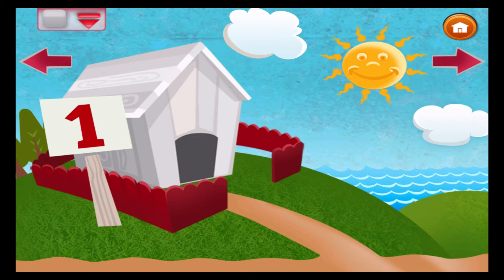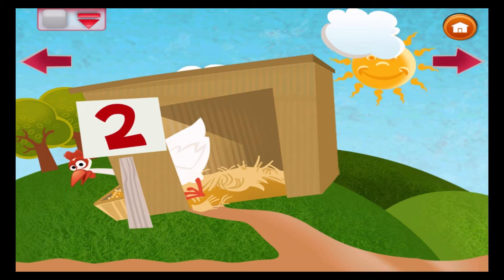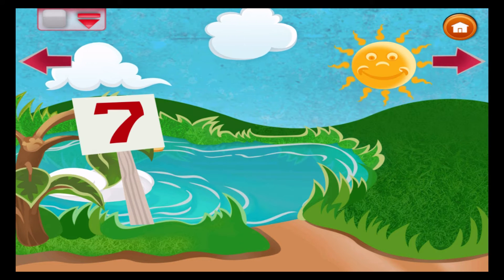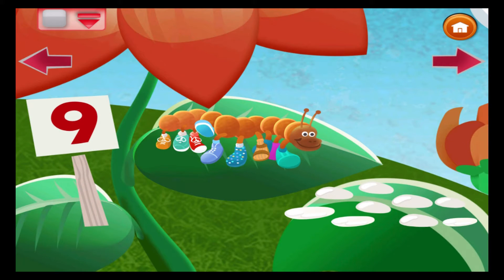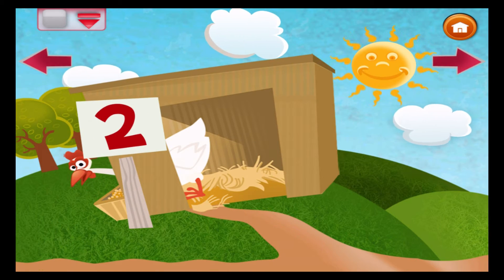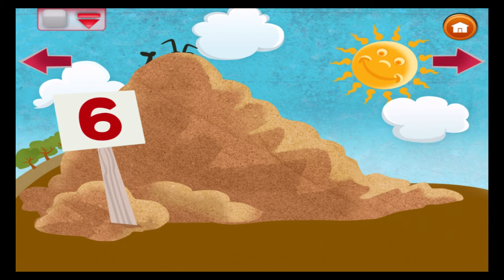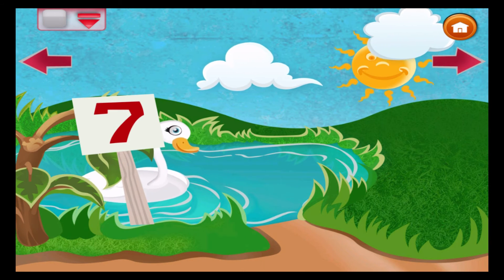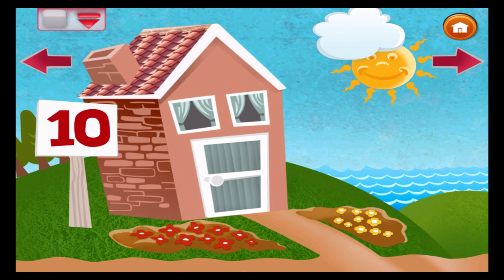Farm Friends: First Numbers and Animals (Kids Games Club by TabTale) - Best App For Kids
A sensational story that gets your toddlers learning to COUNT from 1 to 10 ! ! !
FREE & packed with gorgeous animations of friendly animals & interactive activities

Farm Friends: First Numbers and Animals; teaches kids to count with a fun and simple story young children will love! The vivid illustrations bring the animals to life with interactive activities young kids - from toddlers to preschoolers will adore. Lively animation makes counting animals exciting and learning a blast with my Farm Friends. It’s a great bedtime story too!

Take a walk on a sunny day, over the hills and to the beach with a nutty monkey, a shy cow, an adorable puppy, chickens and their baby chicks, a colorful caterpillar, a royal swan, hardworking ants and more with the gang from the Animal Farm. Farm Friends: First Numbers and Animals is a sweet, counting story that will teach toddlers to preschool kids - filled with friendly animals and cheerful animations. This book is perfect for kids to learn numbers and identify animals. Kids can listen to the animals’ voices and learn to count. Amazing sound effects makes learning exciting and fun!

What’s inside Animal Farm Tale:
Special animal peekaboo game starring all the farm animals !
Get to know all the farm animals:
Adorable Dogs & cats
Chickens & their chicks
A shy cow
A crazy monkey
Hard working ants
A royal swan
A special pirate octopus
A colorful caterpillar
Enjoy great sound effects and listen to the animals’ voice

Special Features:
Gorgeous HD illustrations together with a rich story brings Farm Friends: First Numbers and Animals to life
“Read to Me” automatically reads each page of Farm Friends to you
“Read it Myself” allows you to control the reading yourself
“Auto Play” automatically reads the entire story to you
Kids will enjoy loads of engaging activities on each page

ABOUT TabTale
With over 850 million downloads and growing, TabTale has established itself as the creator of pioneering virtual adventures that kids and parents love. TabTale’s interactive storybooks provide an exciting reading experience for the most beloved children's stories. Each book inspires young children’s creativity and imagination.

Let us know what you think! Questions? Suggestions? Technical Support?

IMPORTANT MESSAGE FOR PARENTS:
* This App is free to play but certain in-game items may be purchased for real money. You may restrict in-app purchases by disabling them on your device.
Please consider that this App may include third parties services for limited legally permissible purposes.